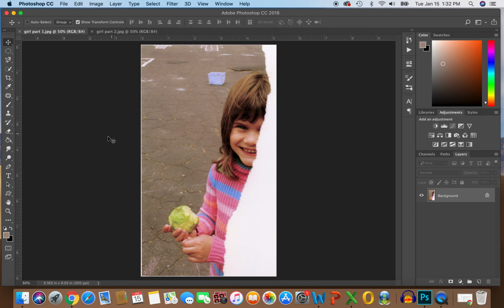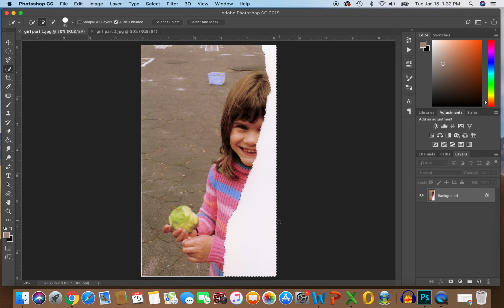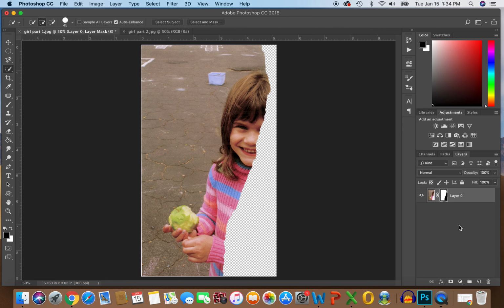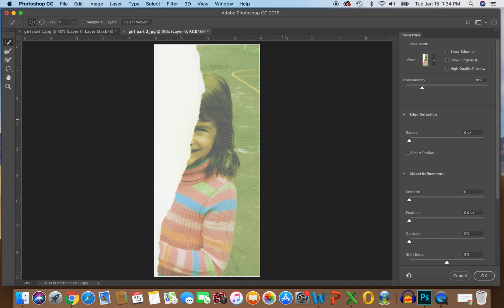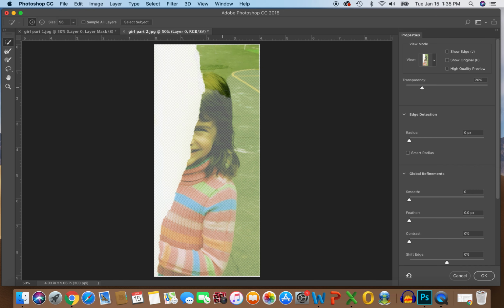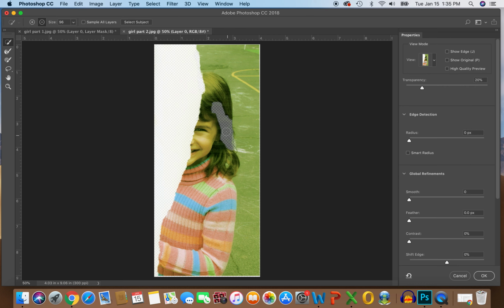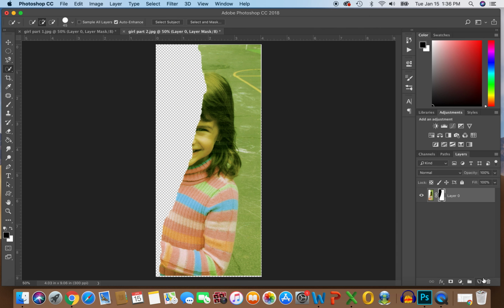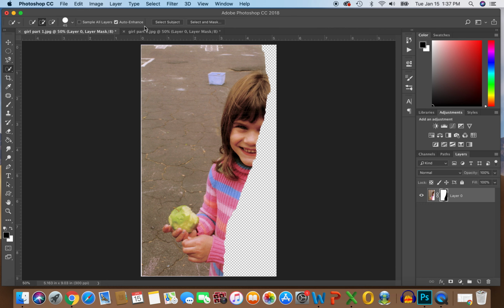Using Layer Masks in Photoshop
Learn two ways to create layer masks in Photoshop.